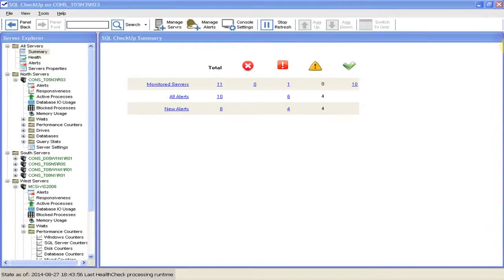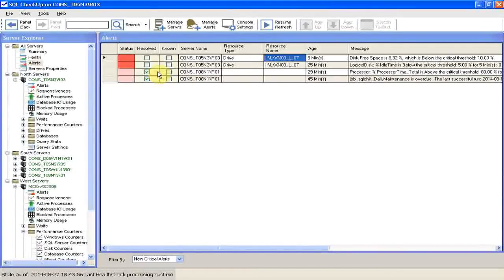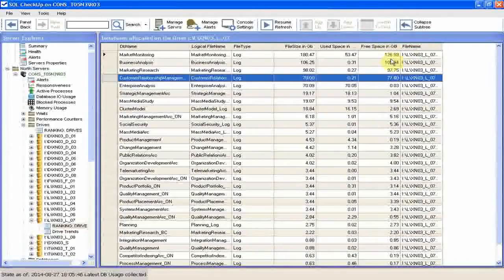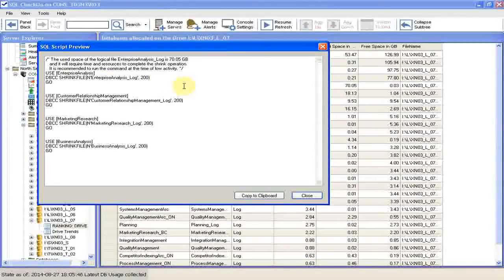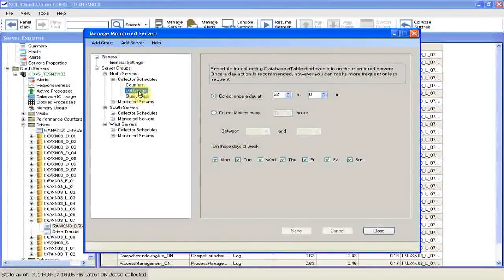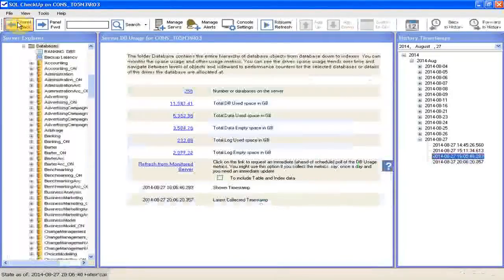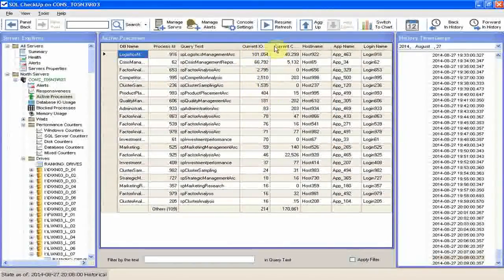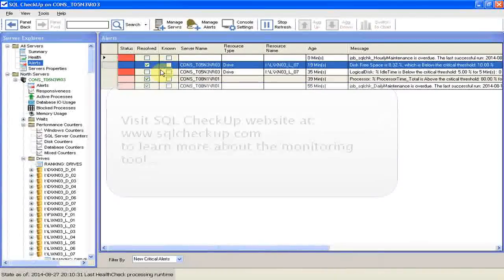How to solve SQL Server Low Disk Space Issue in few minutes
Disk space issues are some of the most common issues that SQL Server DBAs have to face. The video shows how with SQL CheckUp the DBA can use the set up alerts, monitor disk space, drill down to the disk database files, see the files total and used space and find the quickest way to free the disk space under the time pressure. To understand why the disk space was used up so rapidly the DBA can jump to see the recent or historical performance counters for the drive, drill to the list of top IO consuming queries of the timeframes when the drive was experiencing the high activity. Also the DBA can see the charts of the drive and each drive database space usage trends.